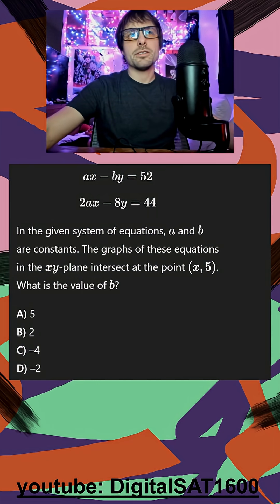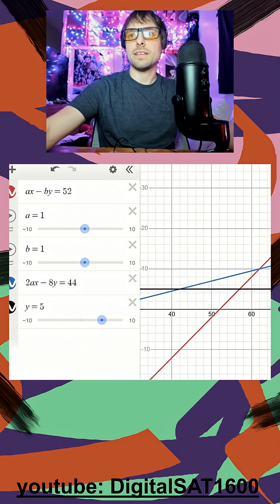*real* October 2025 SAT: Variable system (desmos)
*NOT* from Bluebook — these questions were *mentioned heavily* in the October SAT Reddit threads and mirrors the real test’s difficulty and tone.

I tutor 10+ students a week scoring in the 1400–1500+ range, and through these videos, I’ll show you how to approach Digital SAT Reading + Math questions efficiently, spot traps, and boost your accuracy.

📘 Question Transcript:
- desmos ax - by = 52 2ax - 8y = 44 in a given system of equations, a and b
- are constants. the graphs of these in the xy- plane intersect at the point
- (x,5). what is the value of b? 5 2 -4 2 A) B) C) D)

– Realistic Digital SAT Reading Math Practice (October 2025)